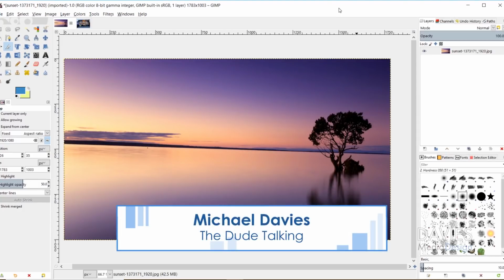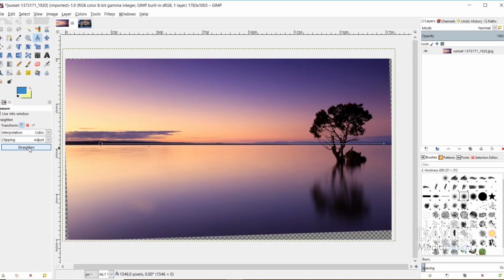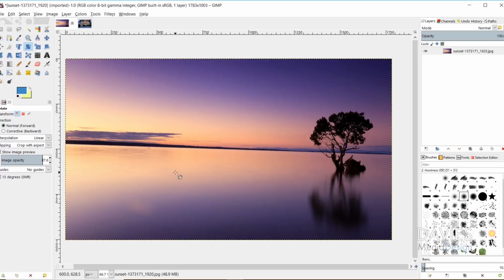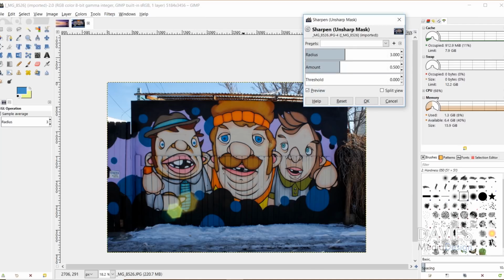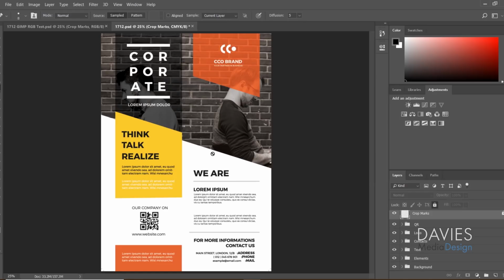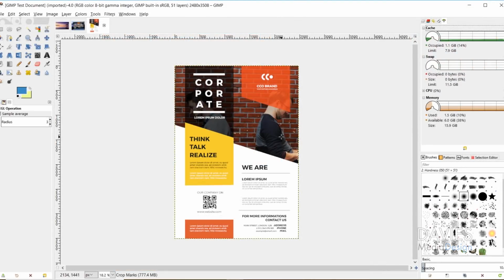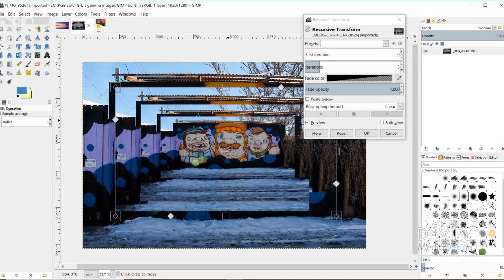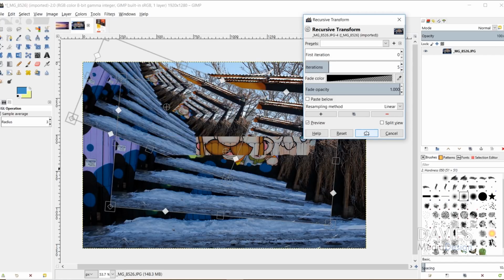What's New in GIMP 2.10.4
GIMP has just released GIMP 2.10.4, and we go over the important new features found in this latest release! New features include the "Straighten" button added to the Measure tool, Asynchronous Fonts Loading (for faster GIMP startup times), a new name for the popular "Unsharp Mask" tool, improved Photoshop Document support, and an upgrade to the Recursive Transform tool.

This video is our 100th upload!

0:00 - Intro & Resources
0:53 - Straighten Feature
2:25 - Faster Font Loading
3:16 - Dashboard
3:45 - Sharpen (Unsharp Mask)
5:12 - PSD Import Improvements
7:35 - Recursive Transform Update
10:28 - Back-end Updates
11:24 - Final Thoughts

BashMurals
commodore256
Cedric Debono
Jamie Fraser
Judd West

John Echegoyen

PSD Template Created by Eightonesix - Freepik.com